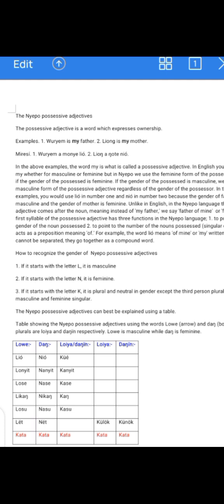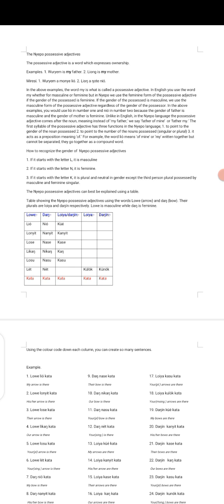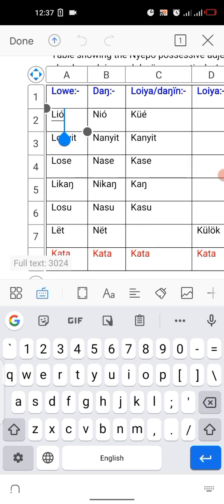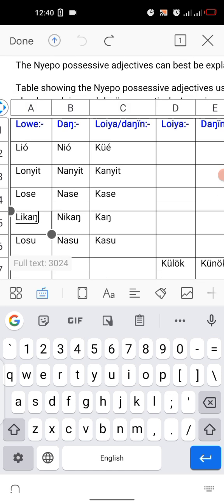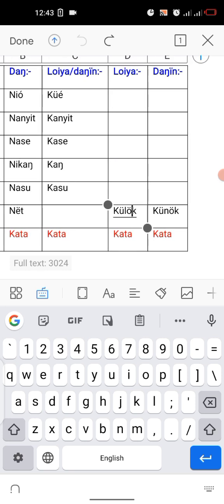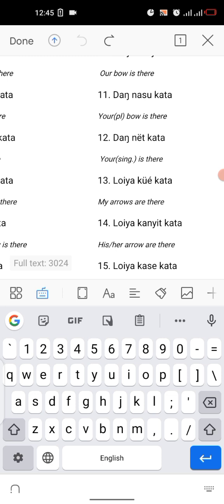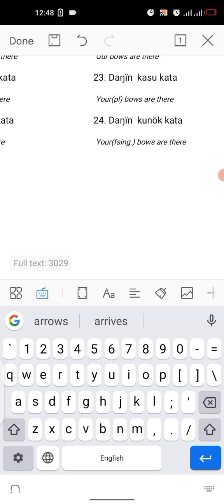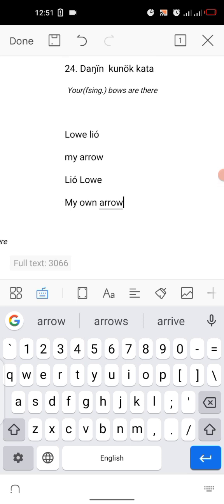NYEPO POSSESSIVE ADJECTIVES EXPLAINED - EPISODE TEN